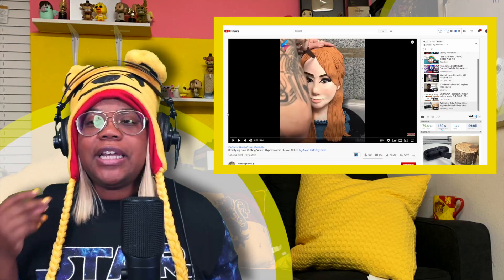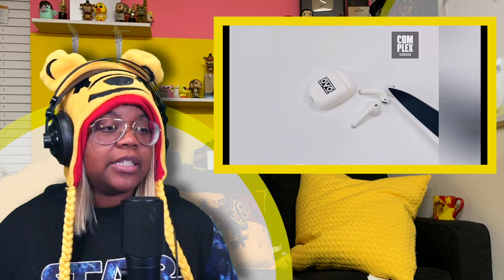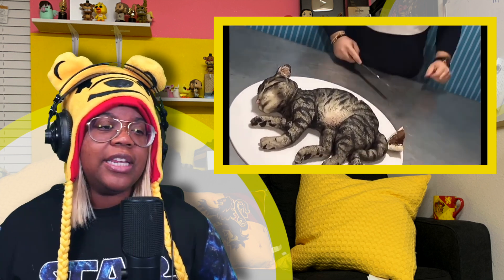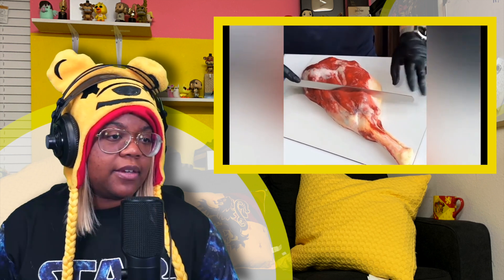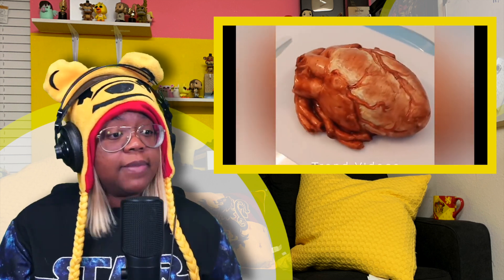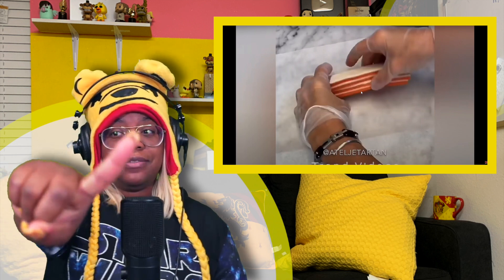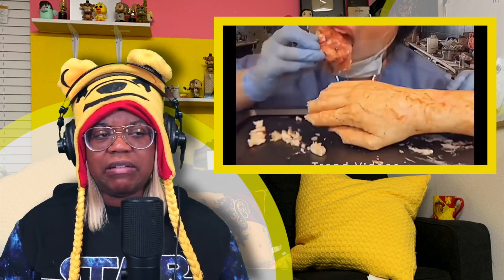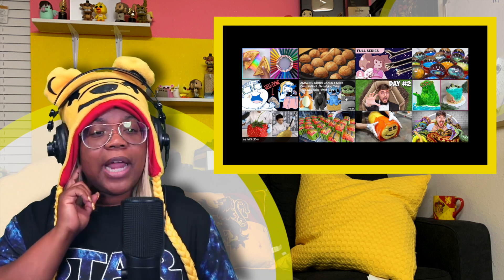Is That Drake's Speaker? | Hyperrealistic Illusion Cakes | Amazing Cakes | AyChristene Reacts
Is That Drake's Speaker? | Hyperrealistic Illusion Cakes | Amazing Cakes | AyChristene Reacts | AyChristene -